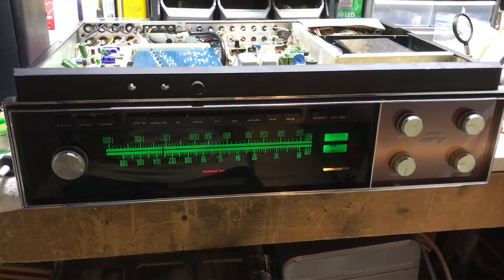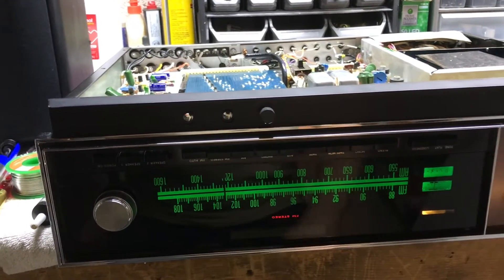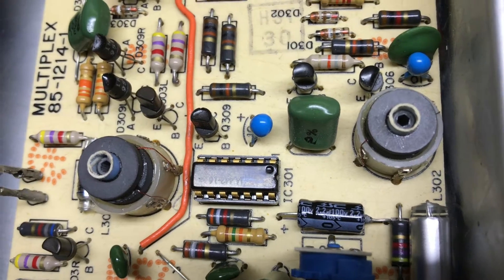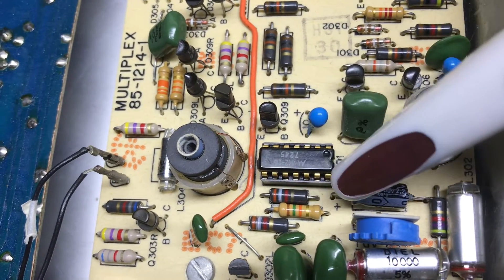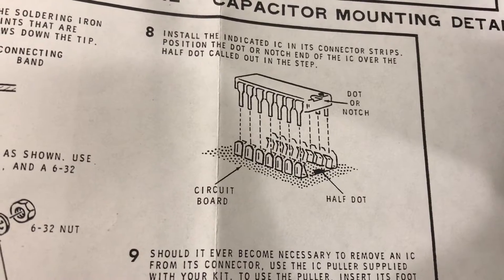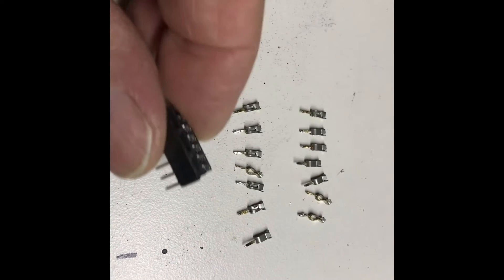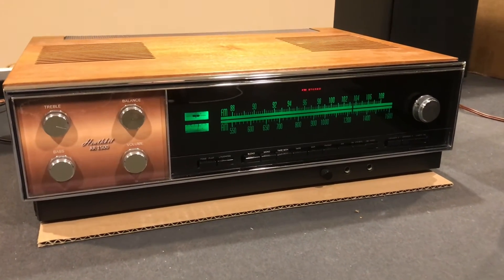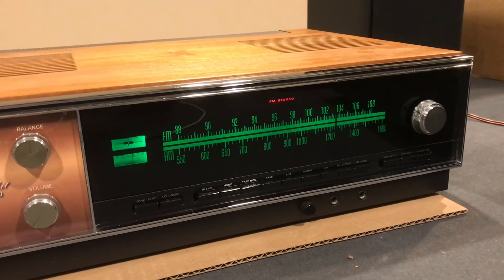Heathkit Receiver with no FM Signal AR1500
Receiver lost the stereo signal light and then the FM signal all together. The manual suggested IC301 could be the culprit and I found loose connector pins on the base. Just passing this along